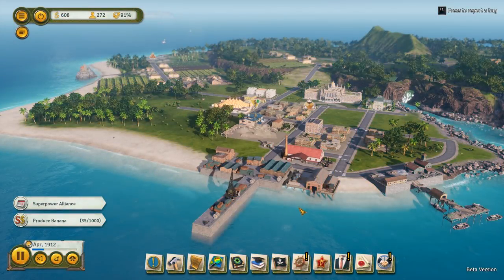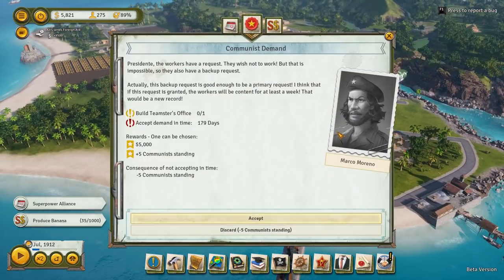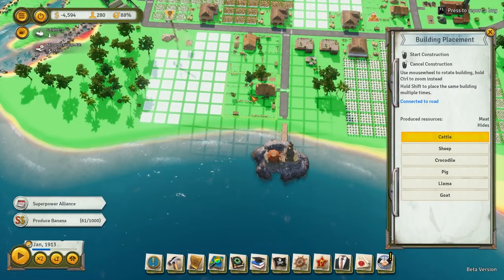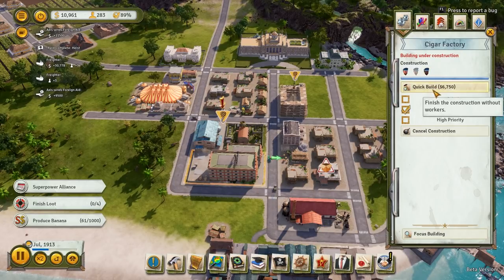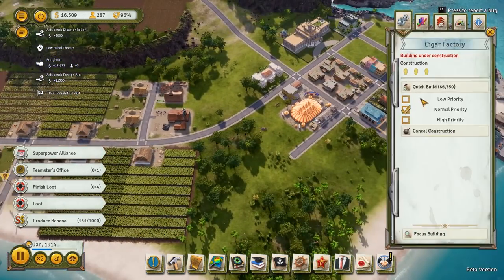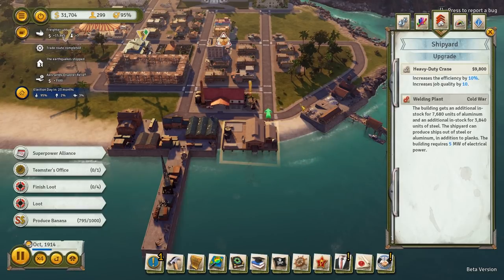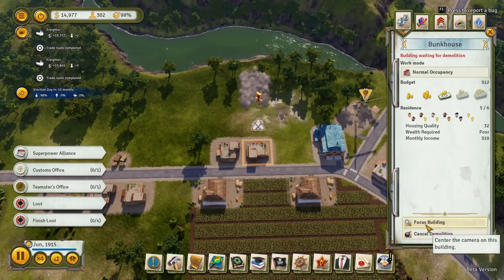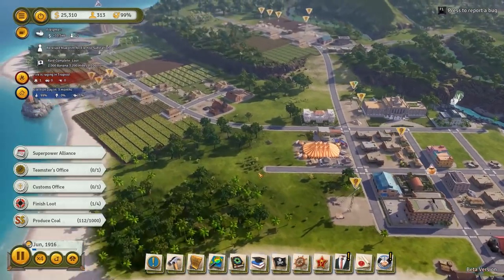Tropico 6 Beta - Sandbox Mode Let’s Play Ep. 4: Construction Continues on Our Production Chain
Our Tropican nation is coming into its own! We're continuing to improve our island by constructing additional production facilities. Our cigar factory is finally getting completed and we expand our plantation population. We also start to play politics! We have our first election to deal with along with some constitutional changes.